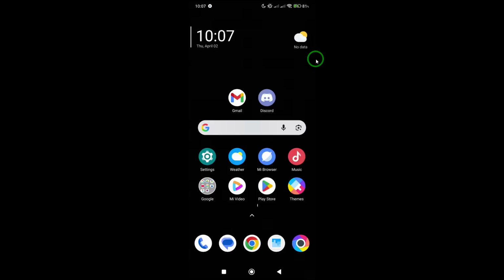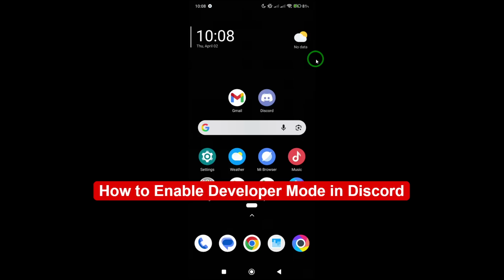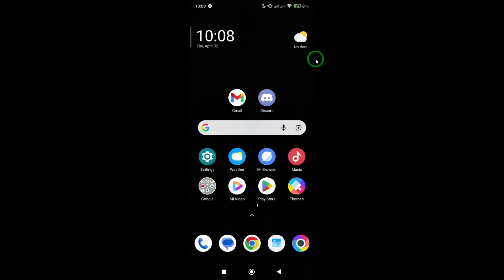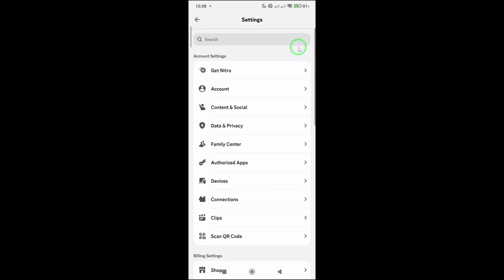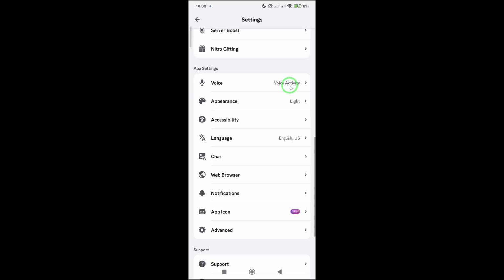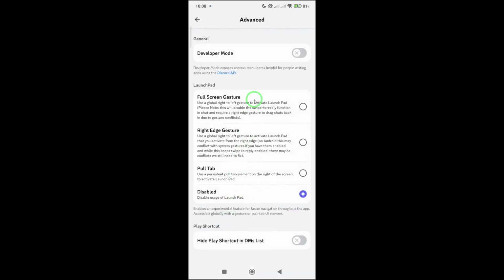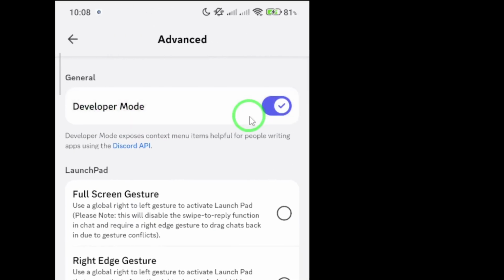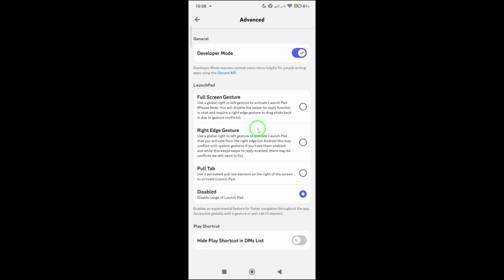How to Enable Developer Mode in Discord (Updated)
Learn how to enable Developer Mode in Discord with this quick and updated guide. This simple tutorial shows you how to access powerful Discord tools in just a few taps — perfect for developers, bot creators, and advanced users.

1. Open Discord and tap your profile icon (bottom right)

2. Tap on the Settings icon

3. Scroll down and tap “Advanced”

4. Toggle on Developer Mode

Stay updated with the latest Discord features and start exploring advanced options today!-
Timeline:
00:00 Start
00:12 How to do it
01:05 End